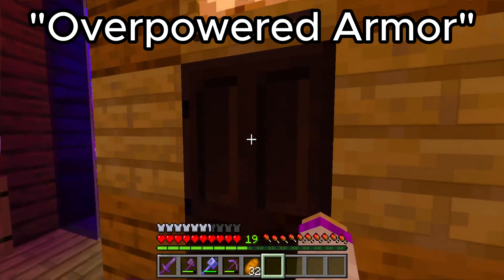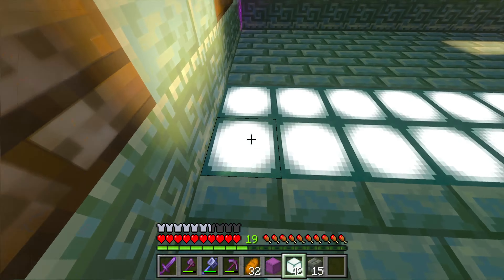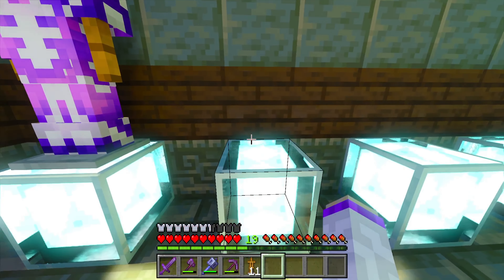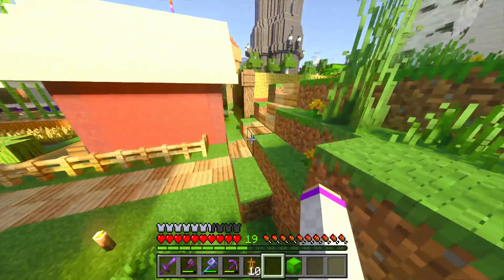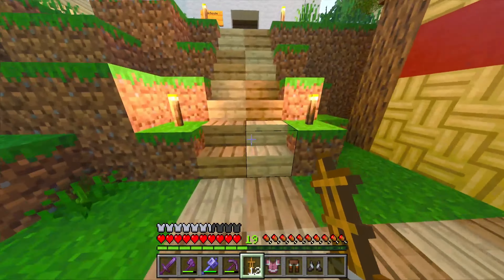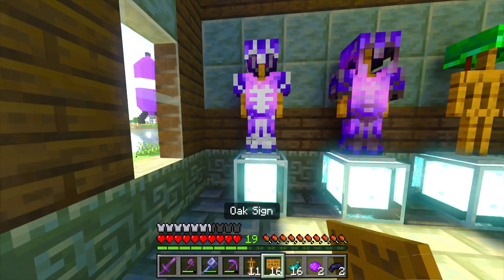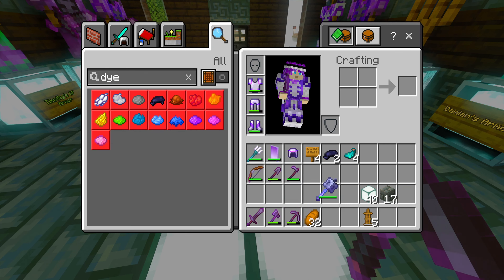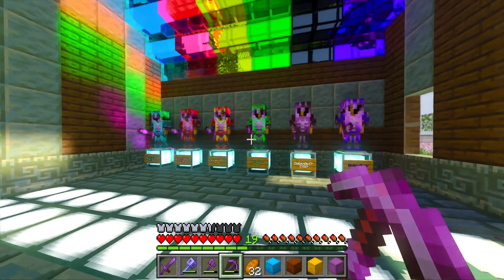Minecraft - Overpowered Armor [686]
Welcome to my six-hundred-eighty-sixth episode of my Minecraft series.

Pack - Kelly's RTX